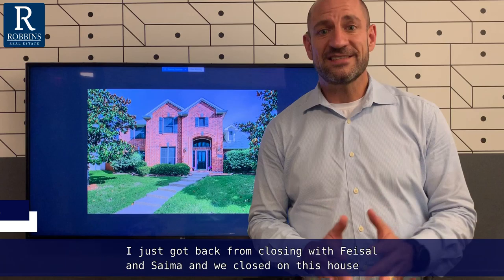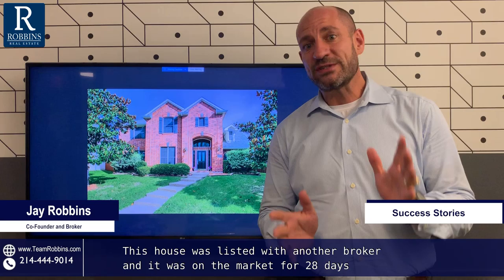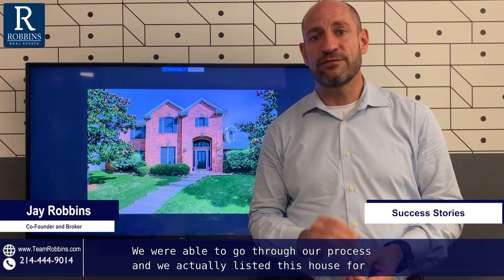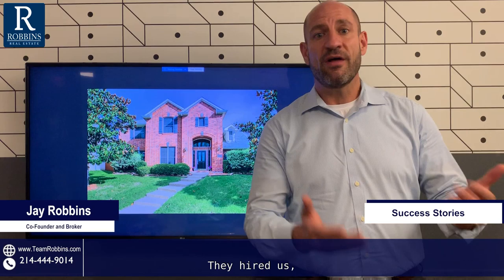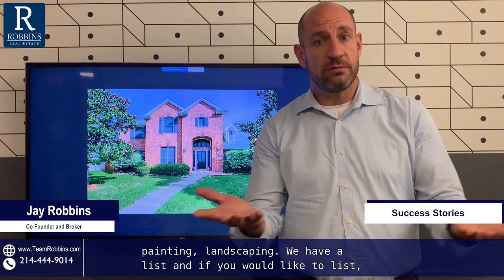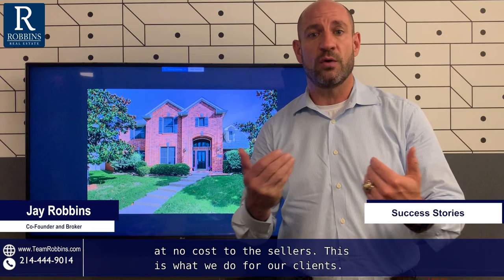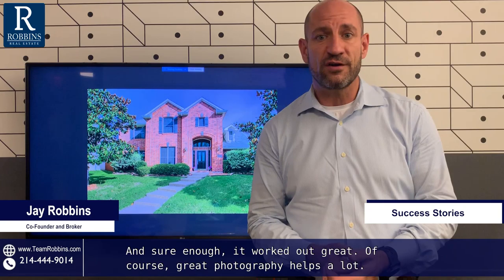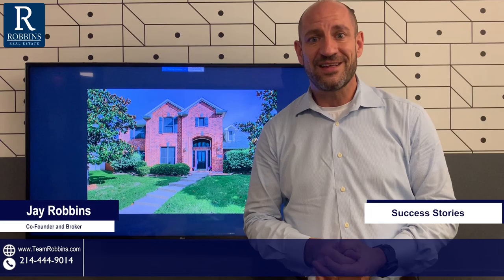Why Choose Team Robbins? Success Story with Jay Robbins Dallas-Fort Worth Real Estate Agent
Our sellers had struggled with their listing sitting on the market for almost a month and a lower than ideal listing price. With our marketing system for marketing houses, we were able to list for a higher price and sell their home in under 10 days!

Jay Robbins | Co-Founder, Broker
Robbins Real Estate Group
Dallas, Texas